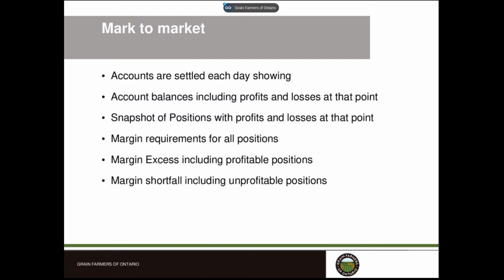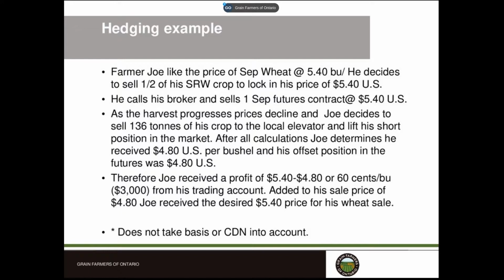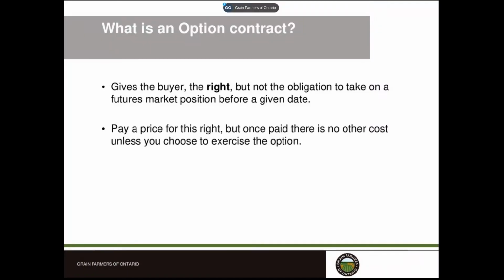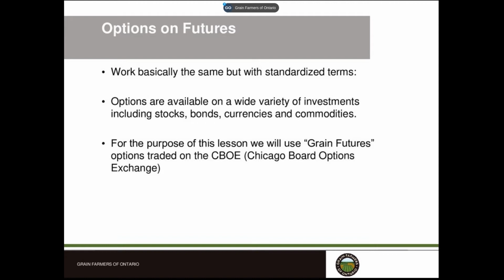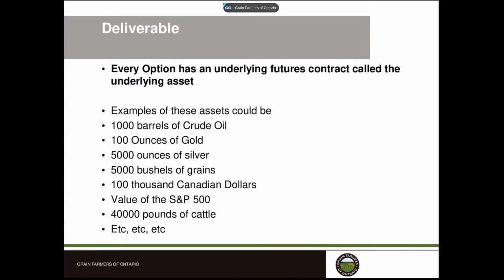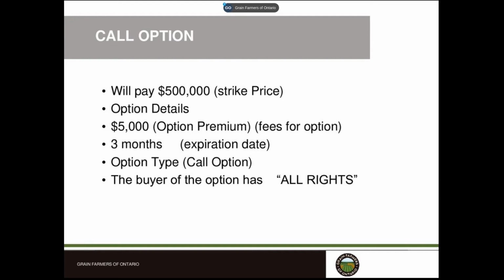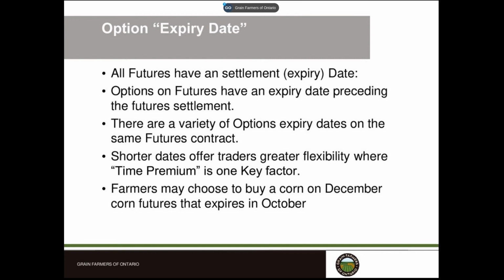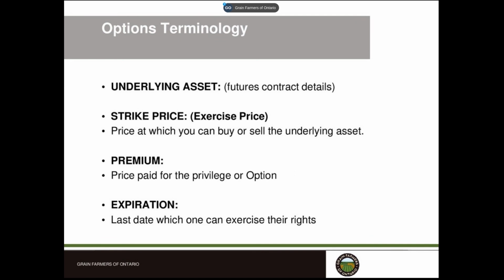Marketing Webinar: Options on Futures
Listen to Marty Hibbs explain options on futures.